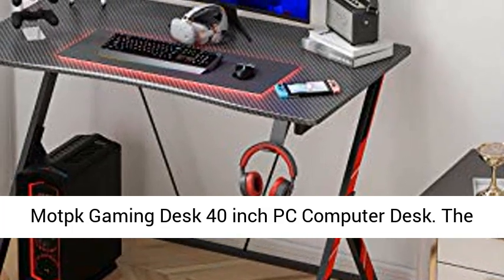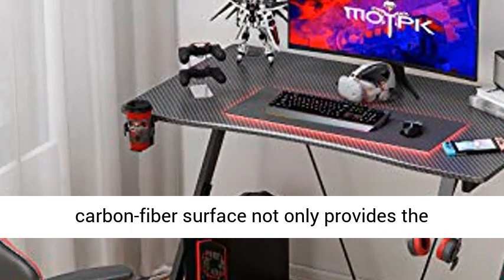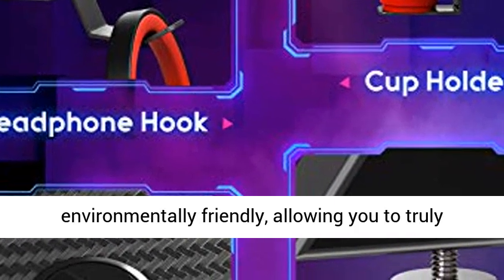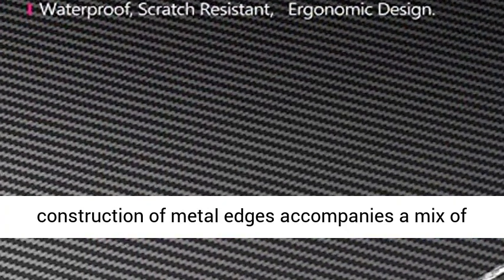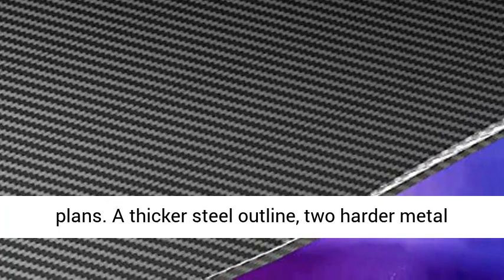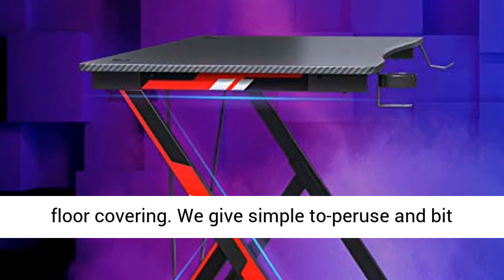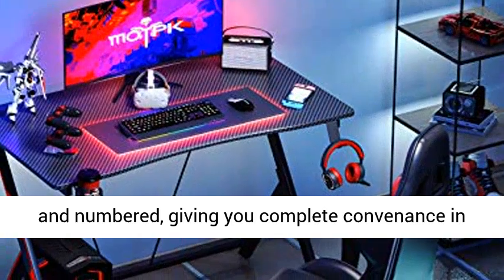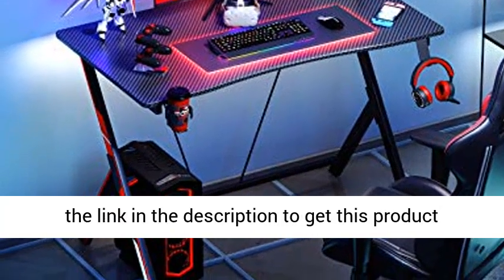MOTPK Gaming Desk 40 inch Z Shaped Home Office PC Computer Desk Table Carbon Coated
☑️ Review

Superior Gaming Experience: MOTPK gaming desk is designed for e-sport lovers specifically. Stylish appearance and ultimate equipment allows you to get rid of the shackles, immerse yourself in the game, enjoy the purest joy from it!

Roomy Desktop: 40”L × 23.7” W desktop provides generous space for 3 monitors, keyboard and other gaming gears. The carbon fiber surface protects effectively from scratching and water damage.

Sturdy & Stable: Bear up to 330 lbs. The thick desktop and Z-shape steel frame ensures durability and sturdiness. The leveling feet keep the desk stable no matter it is on carpet or hardwood.

Multi Function: Comes with a cup holder, a headphone hook, cable holes and a socket holder, making everything in a arm reach, keeping all the stuff organized neatly.

100% Satisfaction: We are responsible for any missing parts and replacement for quality problems. Our service team are always available to help and will respond within 24 hours. So don't hesitate any longer and take the desk home right now.